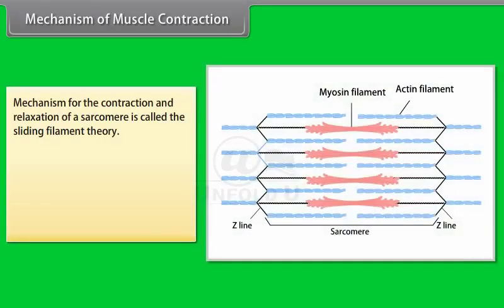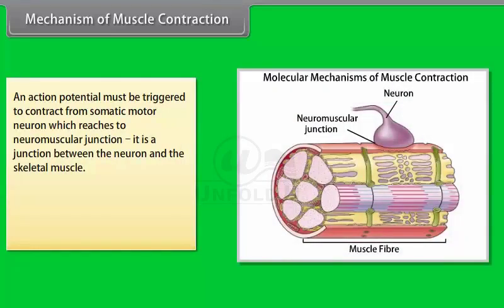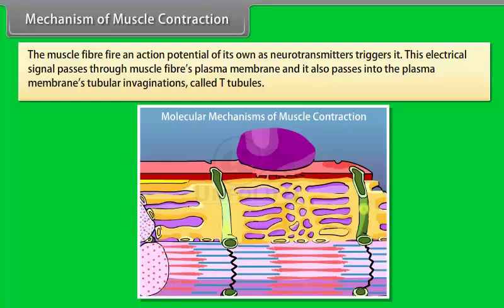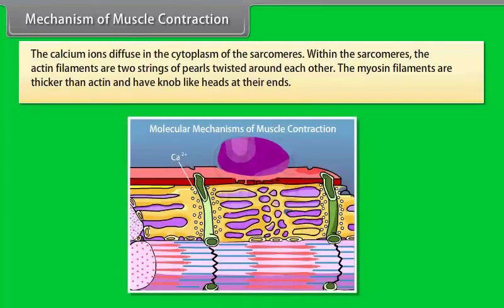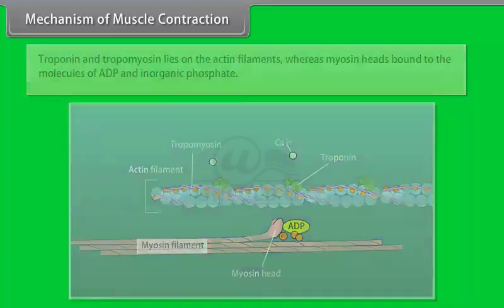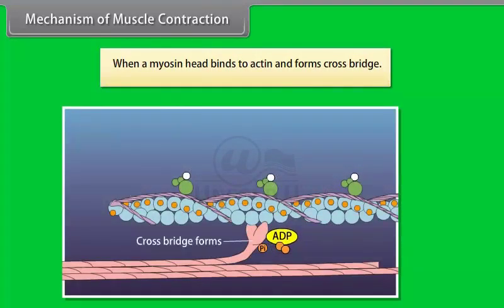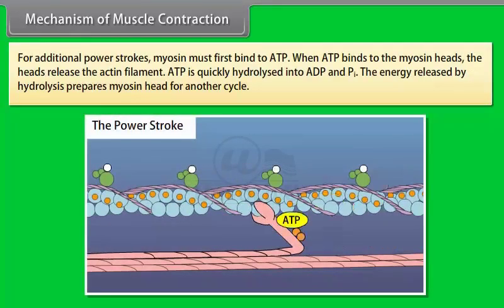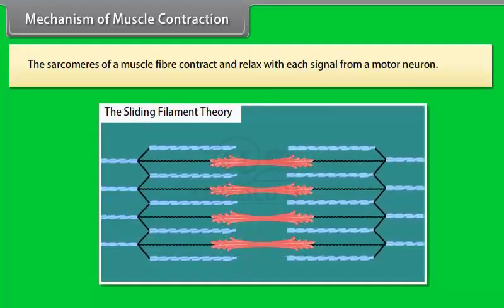Ch 20 - Locomotion and Movement | Mechanism of Muscle Contraction